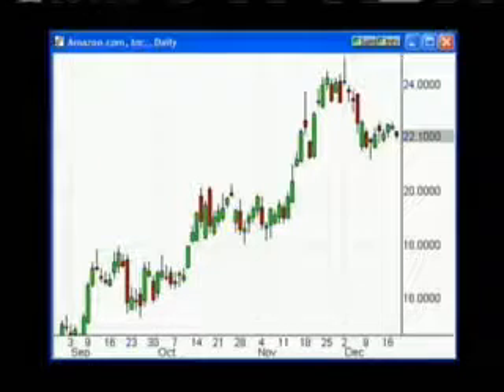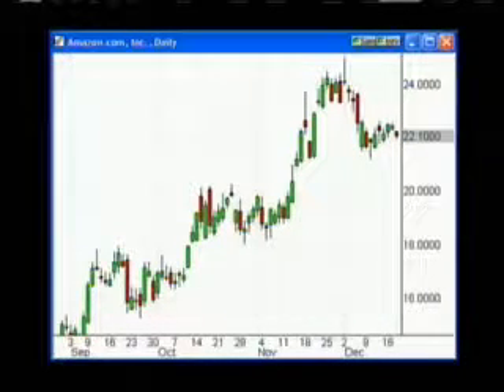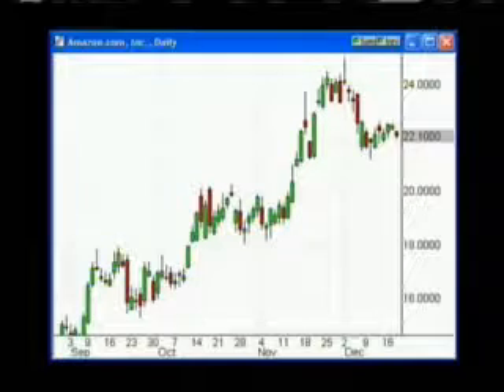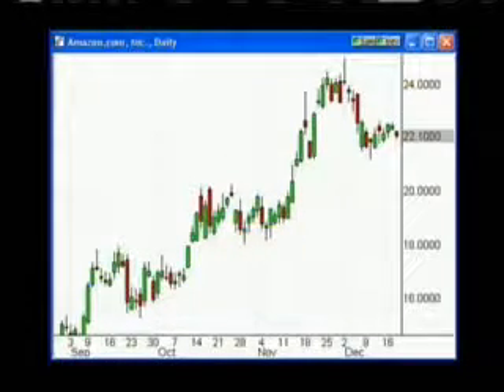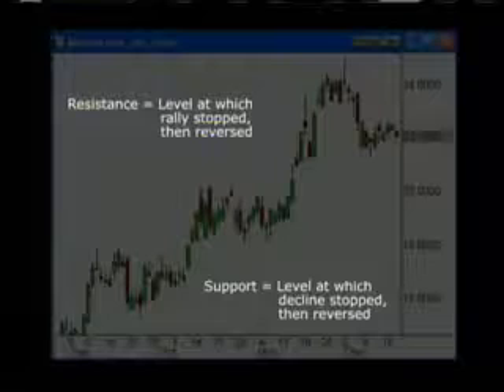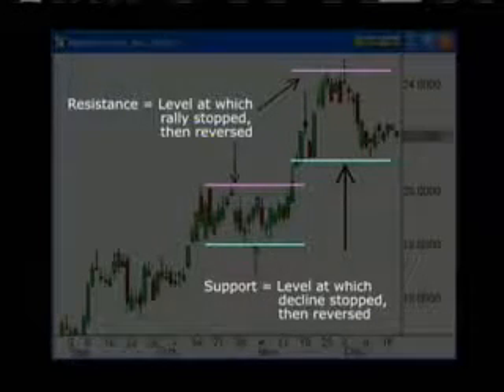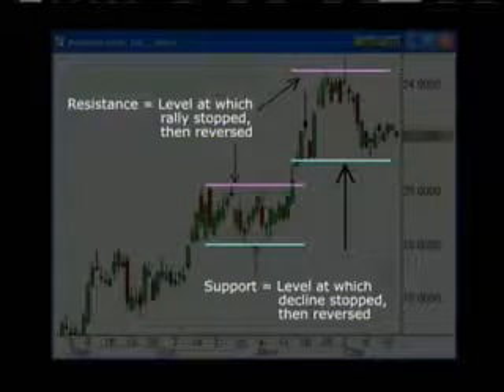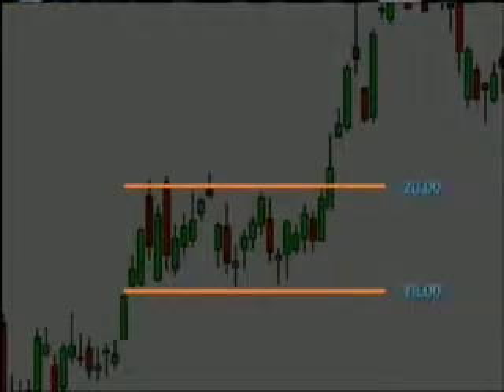FREE tutorial on Support & Resistance Chart Patterns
Learn to trade like a pro with ProOnline Trader DVD. Check out this FREE tutorial on Support & Resistance Chart Patterns. See our other free tutorials - Key Signals for MAJOR Reversals - The Power of Candle Stick Charting - Point & Figure BUY and SELL Signals - Stop Losses: How to PROTECT Yourself.